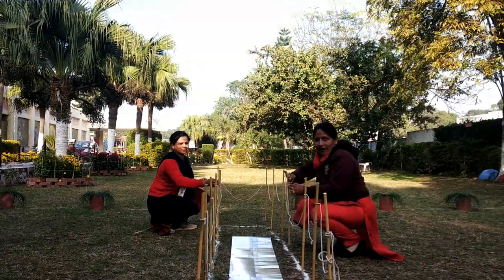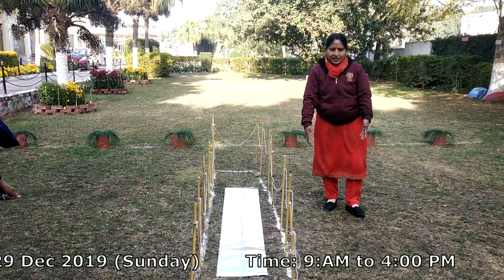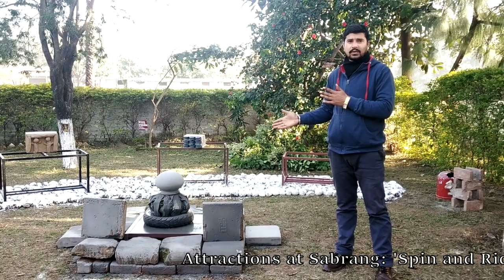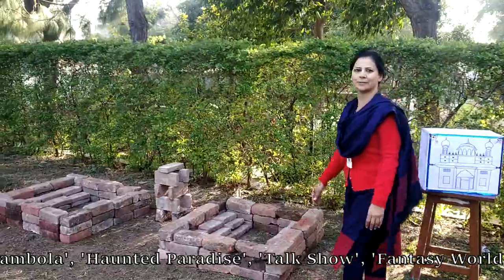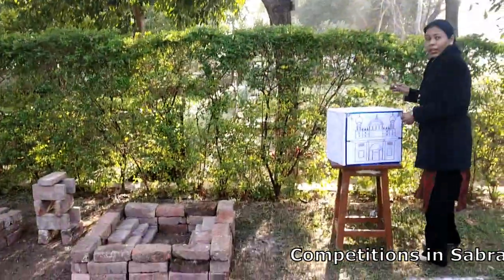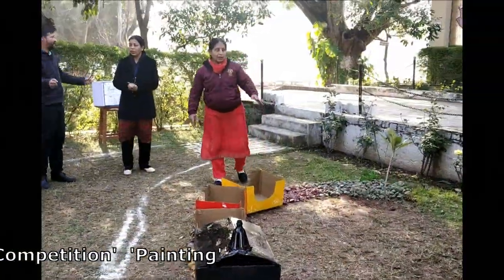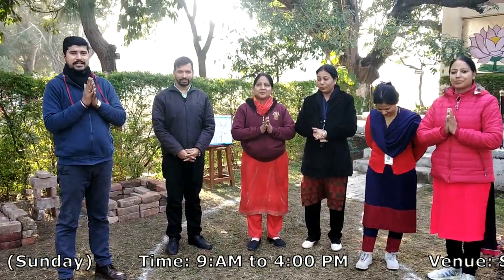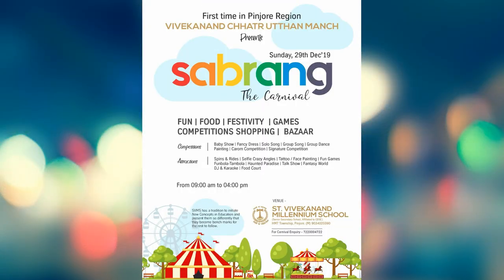Promotional Video - 6 | SABRANG The Carnival on 29 Dec 2019 (Sunday)